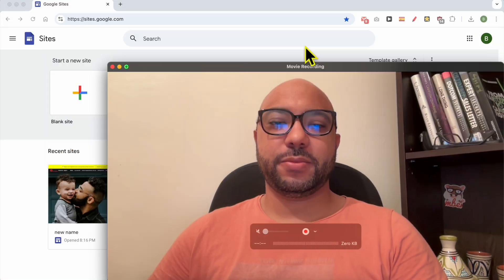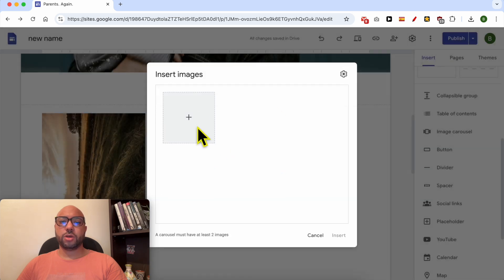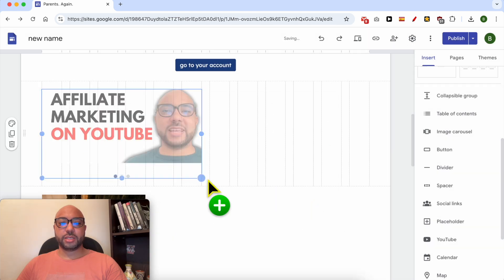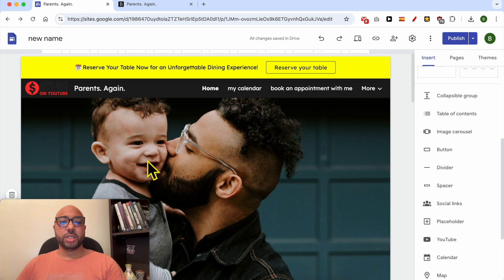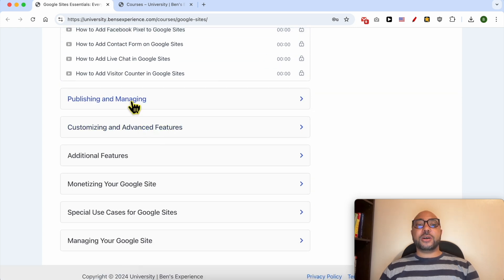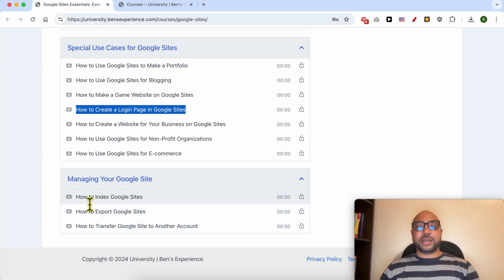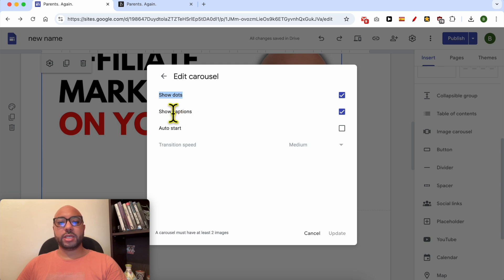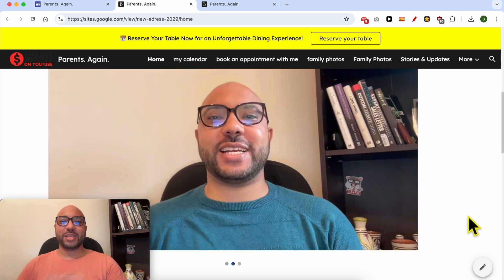How to Add and Use the Image Carousel in Google Sites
Learn how to add and use the image carousel in Google Sites with this comprehensive tutorial. First, go to sites.google.com and open the website where you want to add the image carousel. Navigate to the insert tab and scroll down to Image Carousel. Click on it and a new window will pop up allowing you to upload images from your computer, Google Images, or Google Drive. For the image carousel in Google Sites, you need at least two images. You can also add alternative text and captions to help users understand your photos better.

In this video, you’ll see how to resize and adjust the image carousel, preview the slider by publishing the changes, and modify settings like enabling auto-start and adjusting the transition speed. This is a complete guide on how to add and use the image carousel in Google Sites, ensuring your site looks professional and engaging.